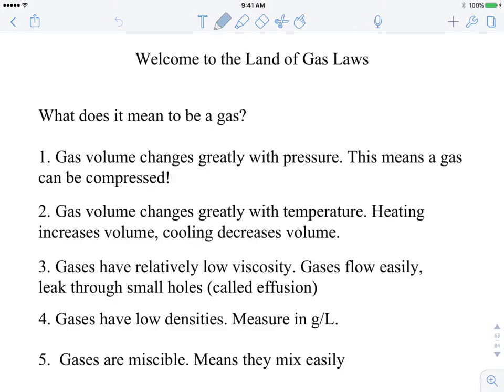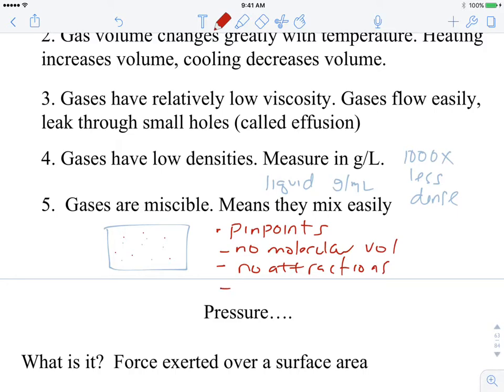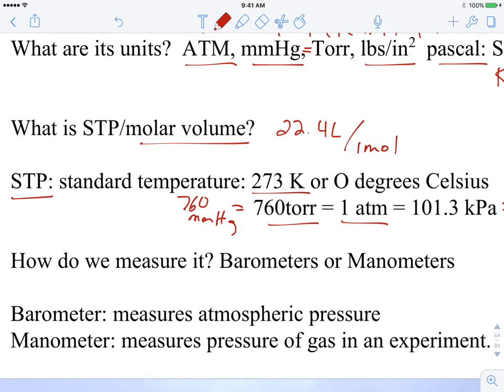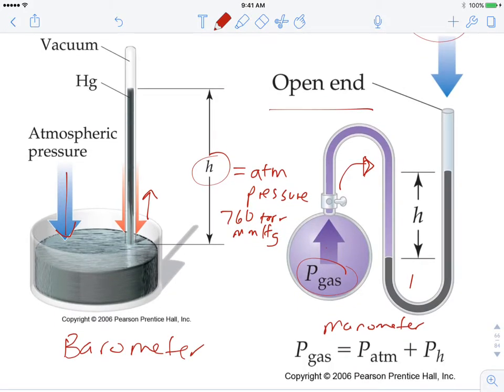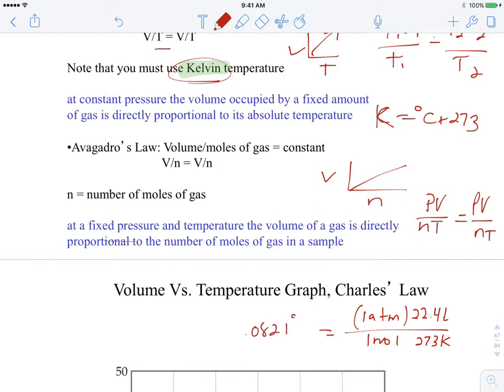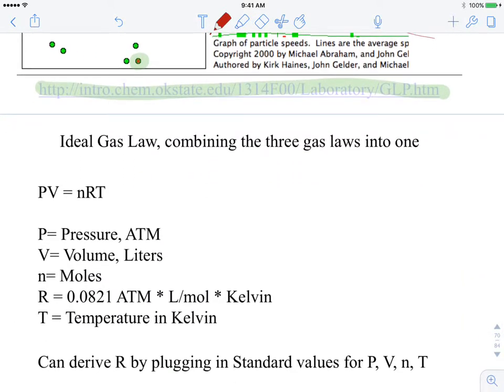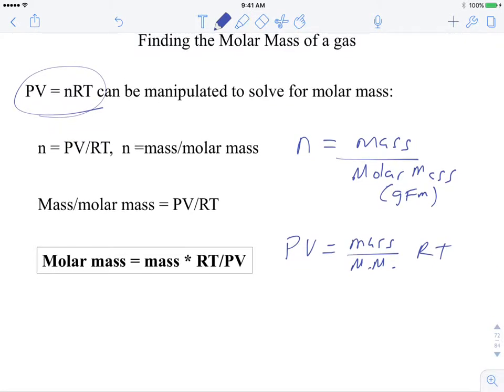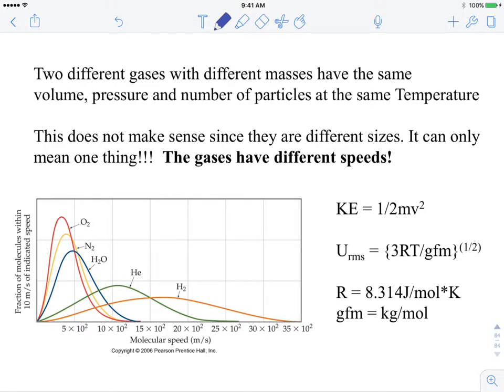NS-IB Unit 02 Stoich-Gases Slides 63-73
Gas Laws: Combined Gas Laws and Ideal Gas Laws. Graphs of Gas Laws. Practice Problems